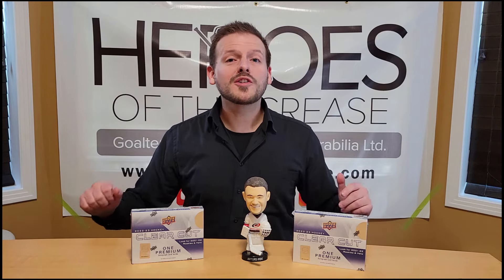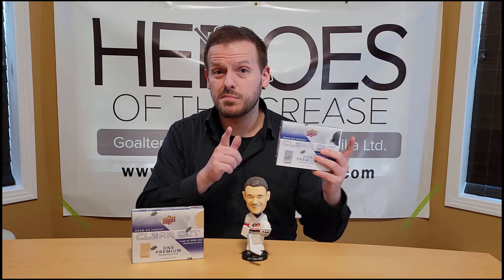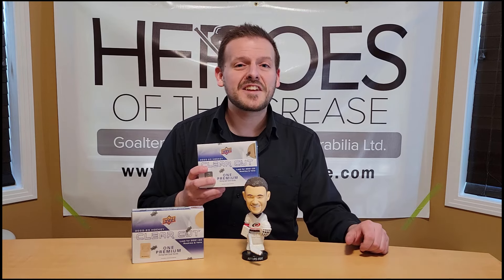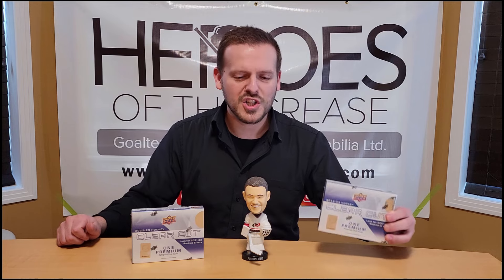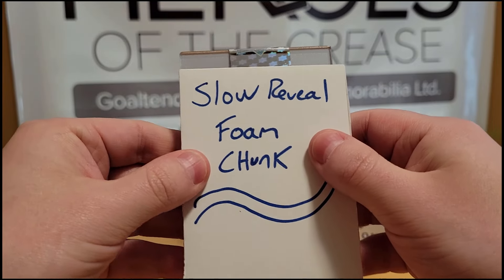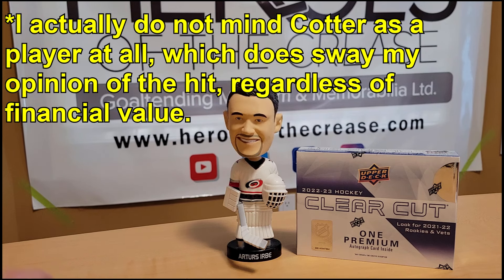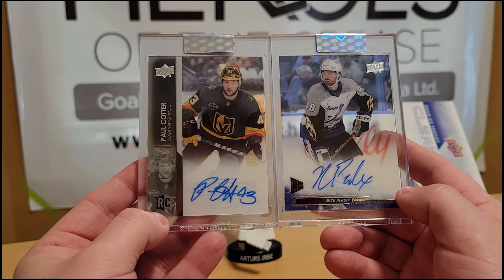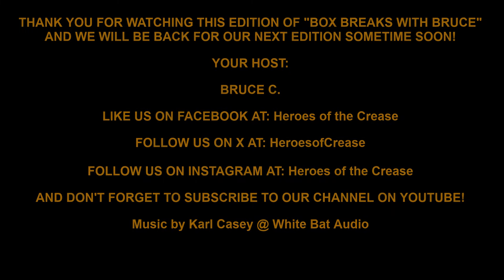Always a Gamble With This Product! 2 Box/Pack Break of 2022-23 Upper Deck Clear Cut Hockey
Hello friends and welcome to our latest episode of "Box Breaks With Bruce".

Today we try out two boxes of 2022-23 Upper Deck Clear Cut hockey, a highly speculative product that features one card per box/pack, and that is an autograph card. With a vast checklist spanning the spectrum of the NHL's talent, from your current superstars, to the legends of yester-year, and down to largely AHL-caliber NHL rookies, this product can be extremely hit or miss. I wonder what we will find in each pack?

Don't forget to answer our viewer engagement question for this episode in the comments section down below as you may be featured in an upcoming episode's "Comment Shout-Out Portion". Today's viewer engagement question is: "What is the best hit that you have ever gotten from a single pack of cards?"

Finally, if you enjoy our content, or even just want to support us, we are always grateful when you like the video, share it if you feel like it, or subscribe to our channel.